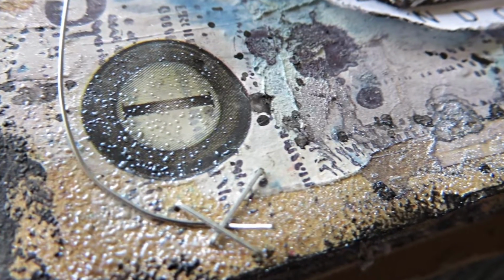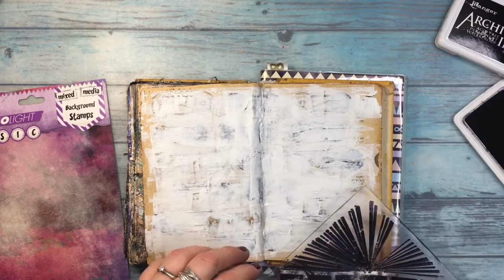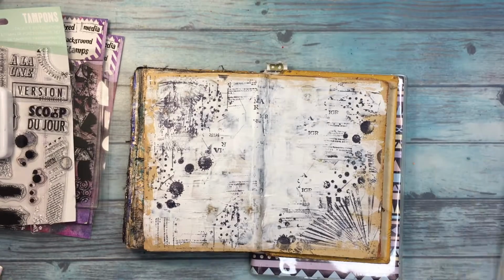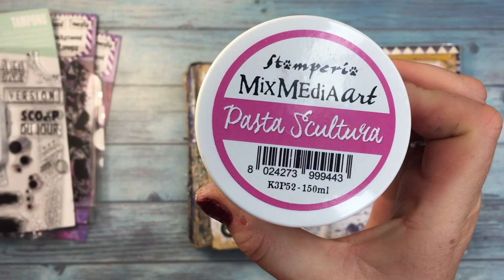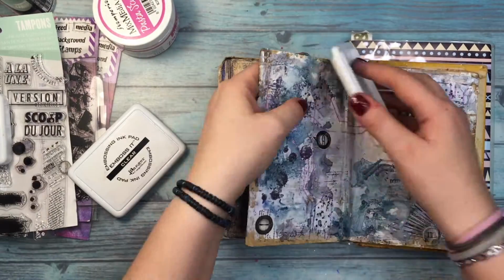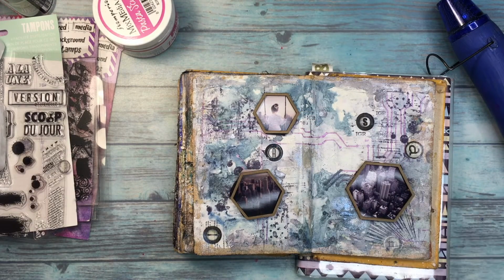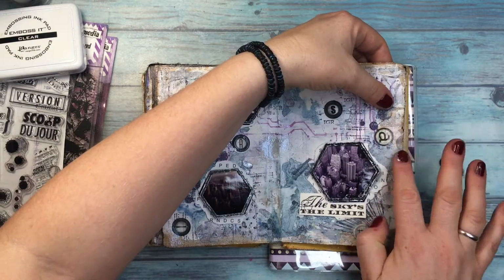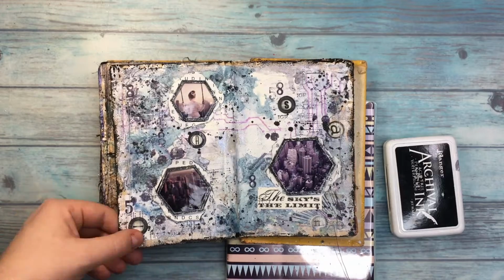Art Journal City Scape- embossing with stencil for Nomadic Soul Diaries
Hello everyone:) Time today for a new art journal page with funny  and useful technique of embossing through stencil:) Hopefully I will give you with this tutorial some new ideas;) Thank you for thumbs up, sharing an subscribing:)

*Creative Embellishments- chipboard and stencil
*Stamperia- White Gesso
*Stamperia- Pasta Scultura
*Lindy's Gang EP: Black Forest Black
*Silver Moon Sapphire
*Aurora Amethyst
*Lindy's Gang Magical: Whale Watch Blue
*Lindy's Gang Starburst: Gag me with a Spoon Grey
*Ranger- Archival Ink
*Ranger- Emboss it pad and pen
*Leranc & Bourgeois- Ivory Black Acrylic
*Pebeo- mat gel
*Kesi'Art stamp CS-38
*Studio Light- background stamp

Thank you for stopping by and hope to see you soon!
Hugs,
Asia